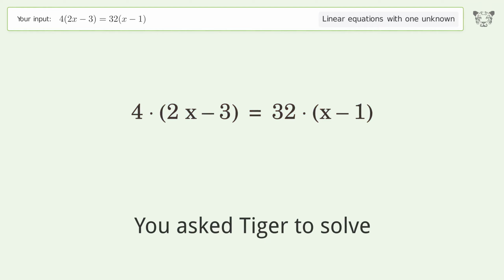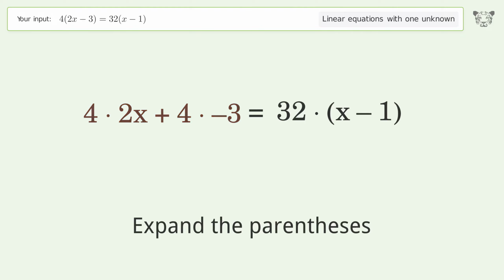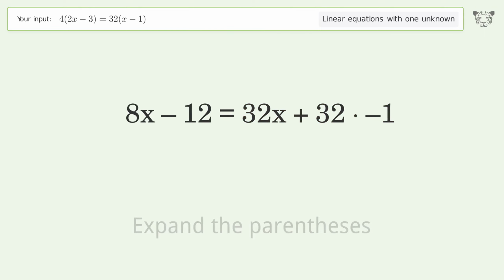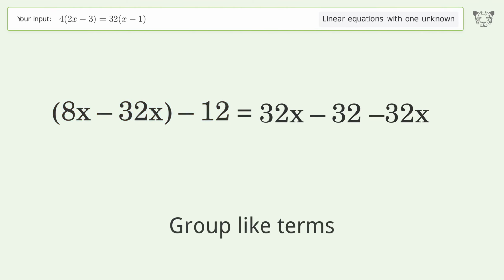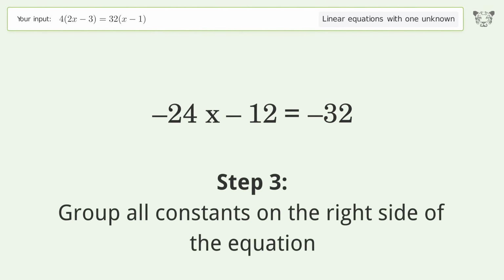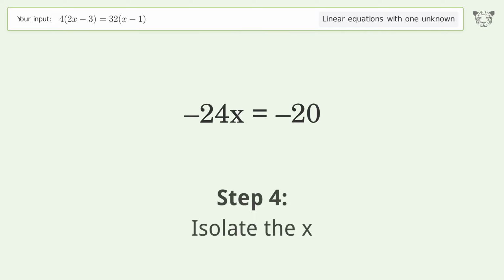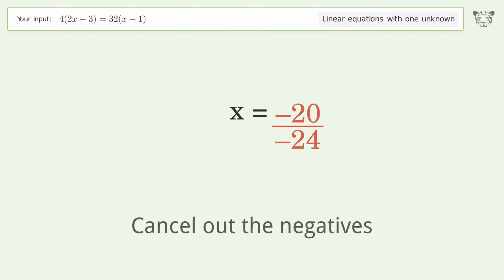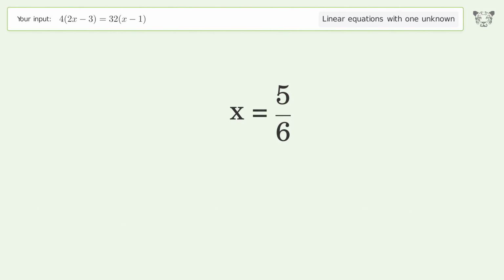Linear equation with one unknown: Solve 4(2x-3)=32(x-1) step-by-step solution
for a step-by-step and more tips and tricks for dealing with linear equations with one unknown.